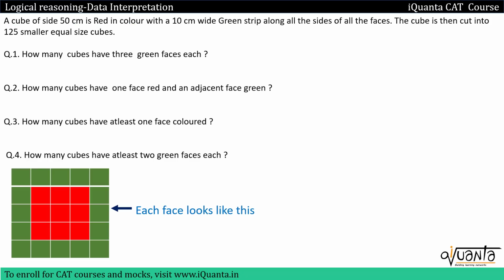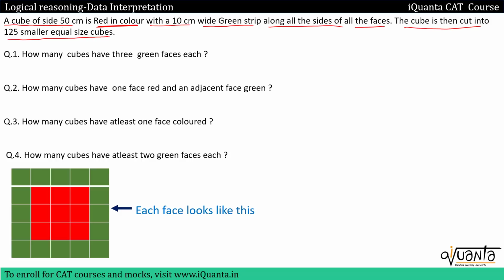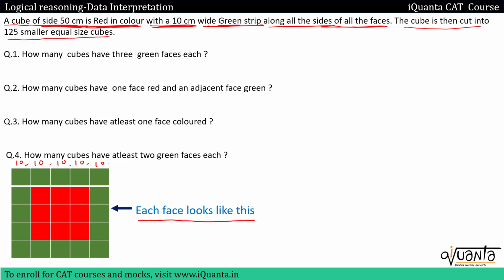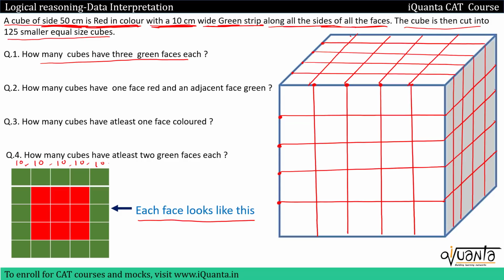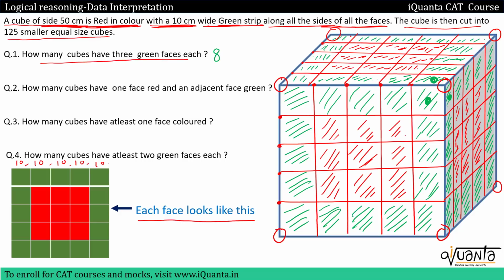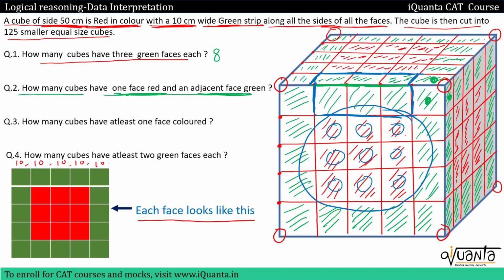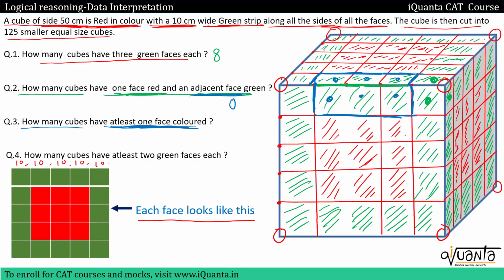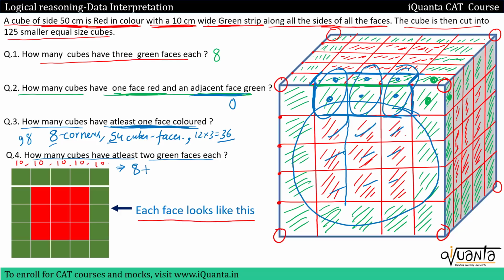LRDI Practice Set for CAT Exam | Cubes | iQuanta